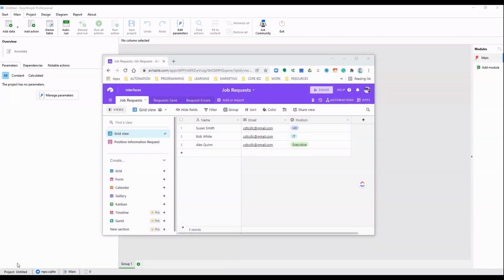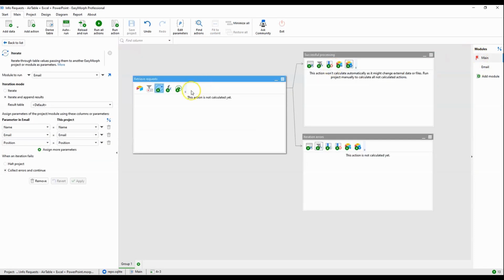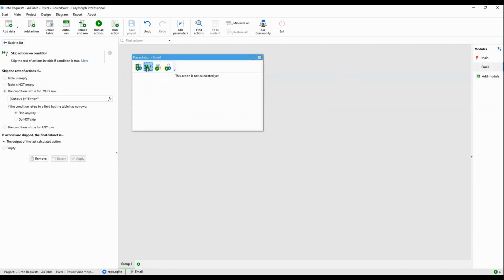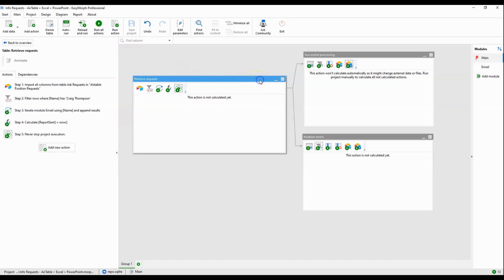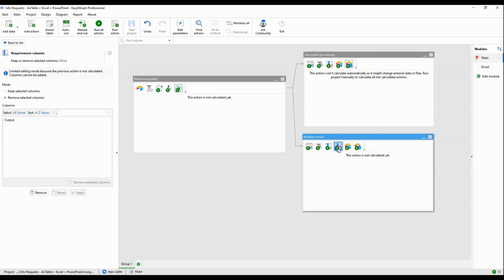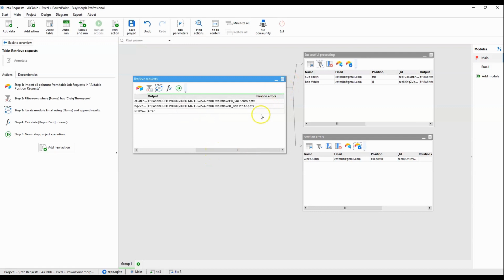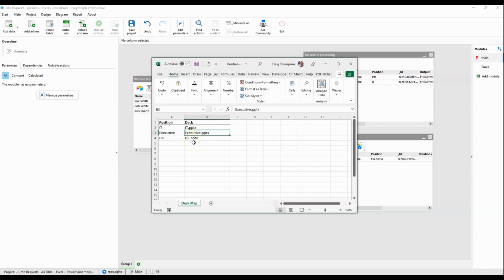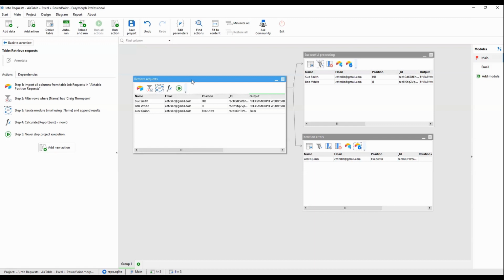Automate web-forms, Airtable, PowerPoint, and email in one visual no-code workflow.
This video demonstrates EasyMorph capabilities in an advanced automation scenario that includes:
* capturing data with a web form
* storing it in Airtable
* using a VBA macro in Excel to populate a PowerPoint template with the web-form data
* sending out the populated template by email

EasyMorph has more than 150 actions and integrates with dozens of enterprise and cloud systems.